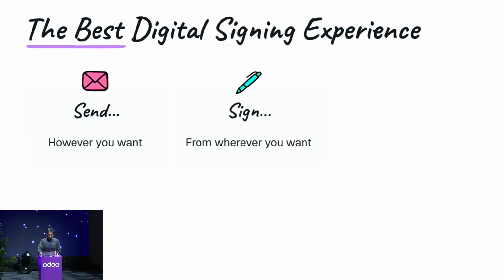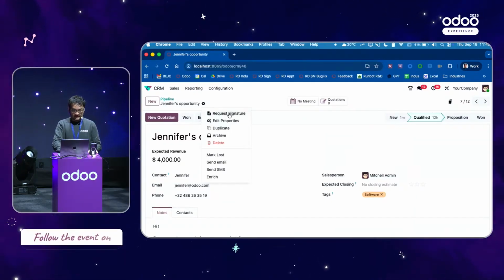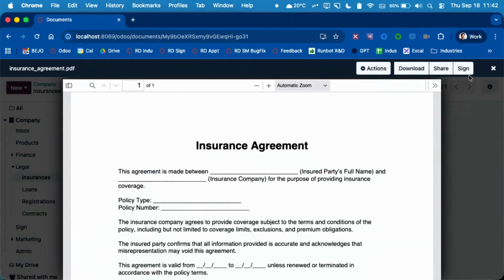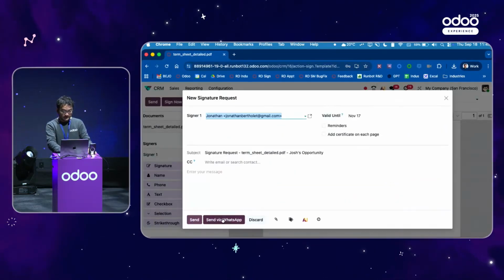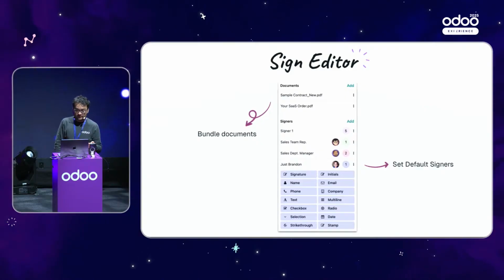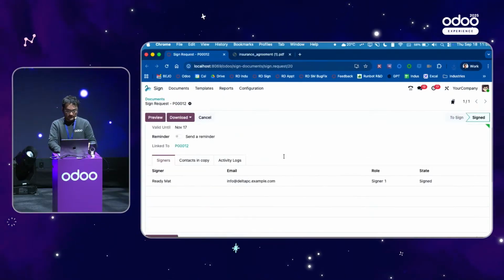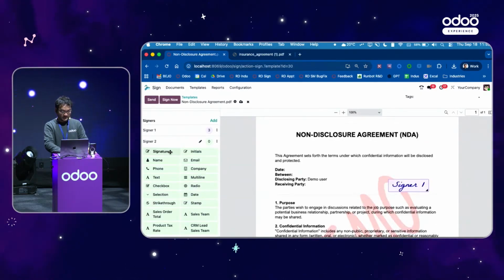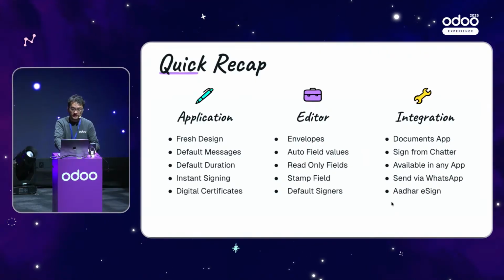What's new in Sign?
Discover What’s New in Odoo Sign!

Join us for a deep dive into the latest features and enhancements in Odoo Sign.

This year, we focused on two key pillars: an improved user experience and deeper integration across Odoo. We’ve refined nearly every aspect of the app - it looks better, feels faster, and works smarter.

Sign from anywhere, manage multi-document signature requests effortlessly, and leverage dynamic sign fields for smooth interactions across all Odoo apps.

And that’s just the beginning - there’s much more waiting for you!